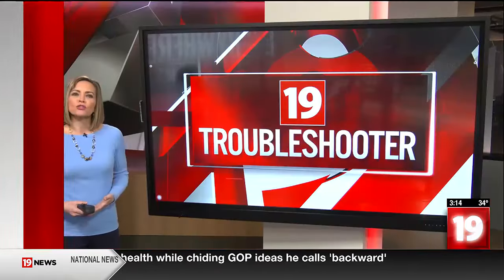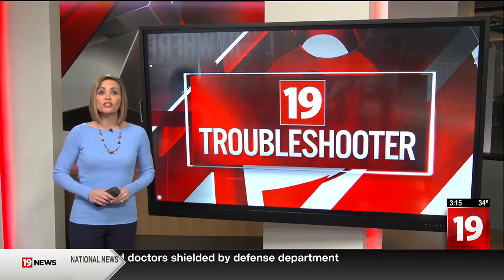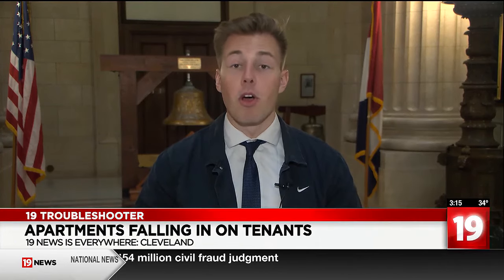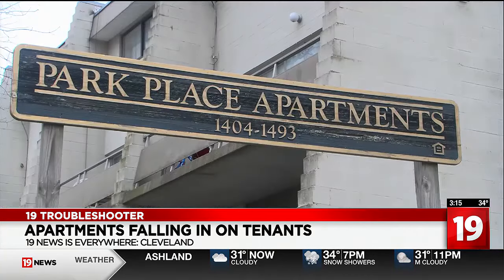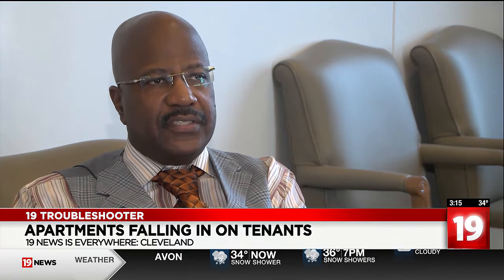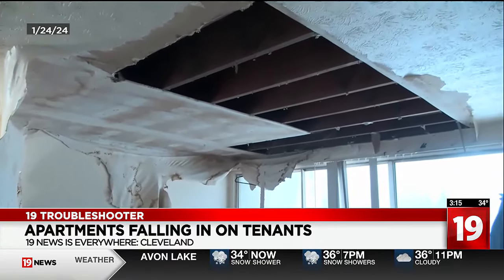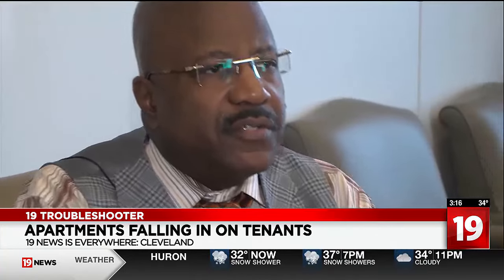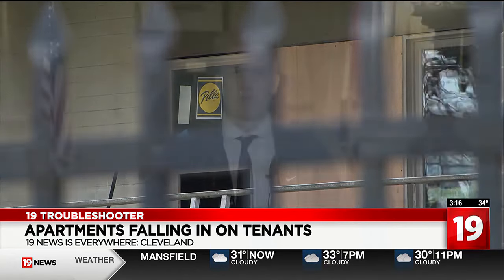Cleveland apartments falling in on tenants